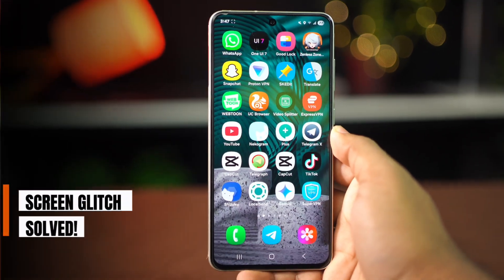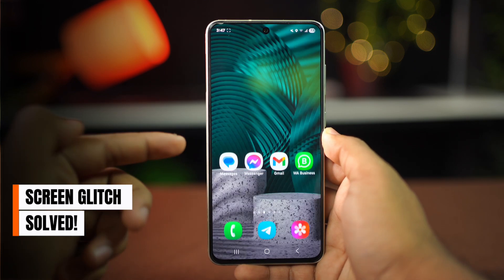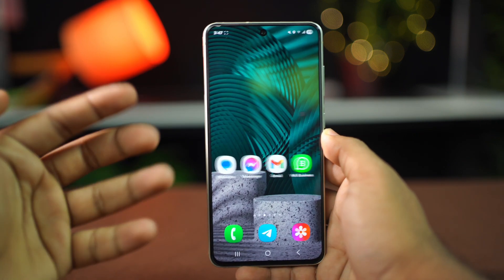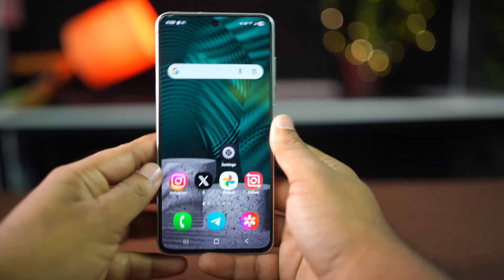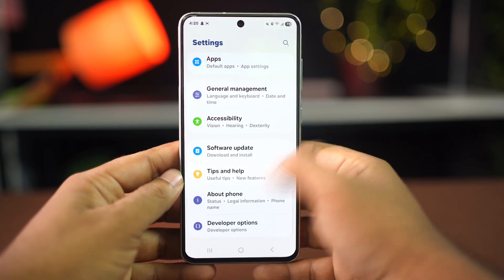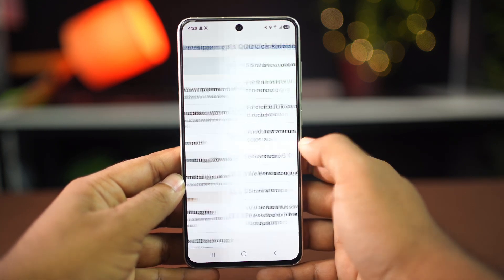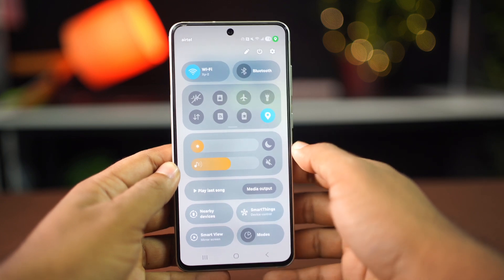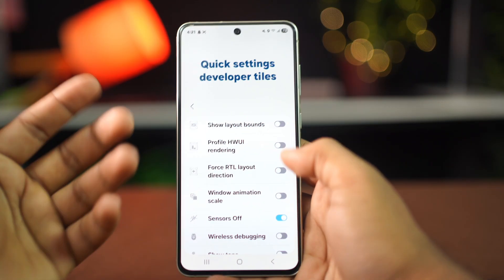Is Your Phone Touching Itself? Here's How to Fix the Ghost Touch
Is your phone touching itself? Well, don’t panic! In this video, I’ve shown how to fix ghost touch on Android phones easily. By solving the ghost touch problem, you can stop random screen movements and make your phone usable again. Whether your Android screen is unresponsive or you're facing display problems, this guide will walk you through the real solutions. From cleaning your screen properly to checking for system bugs and hardware issues, I’ve explained everything you need to know.

So don’t waste time struggling with a self-tapping phone—watch this video and bring back your full control!

00:01- Video Intro
00:27- Tutorial Start
00:50- Tutorial End